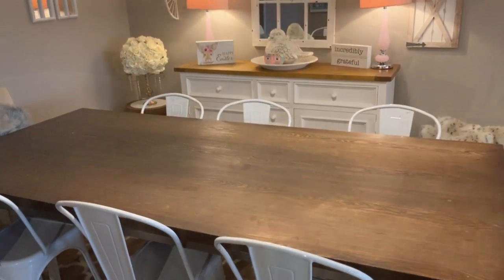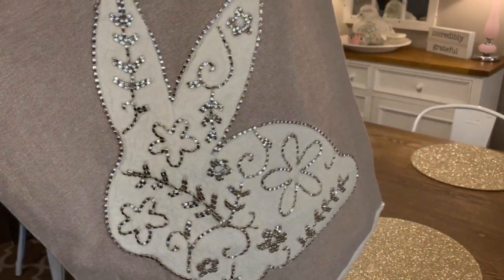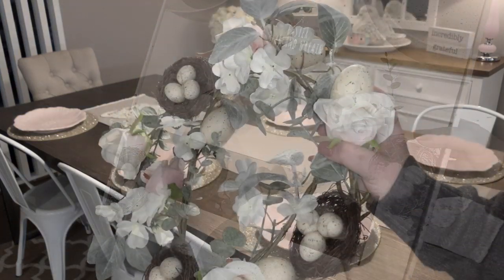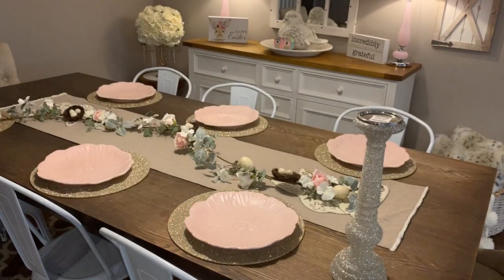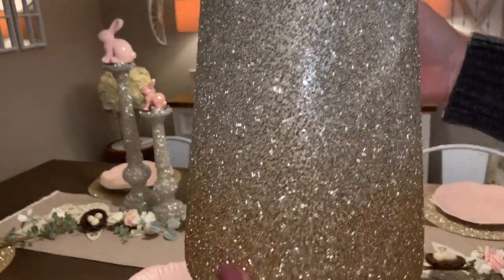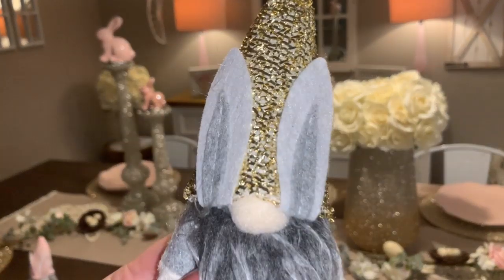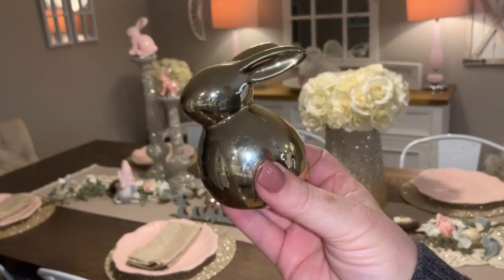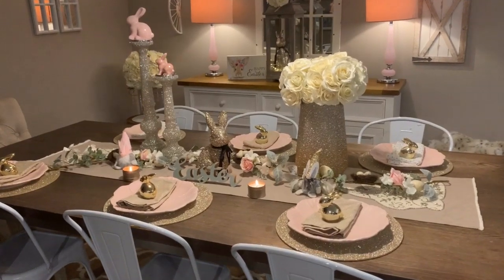DECORATE WITH ME | EASTER TABLESCAPE | CHELLESGLAMHOME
HI EVERYONE

TODAY IM SHARING
 A DECORATE WITH ME VIDEO OF MY GLAM EASTER TABLESCAPE

FOLLOW ME @CHELLESGLAMHOME2 ON INSTAGRAM